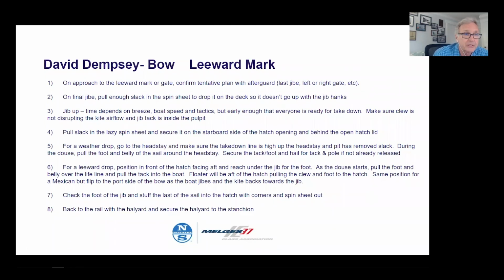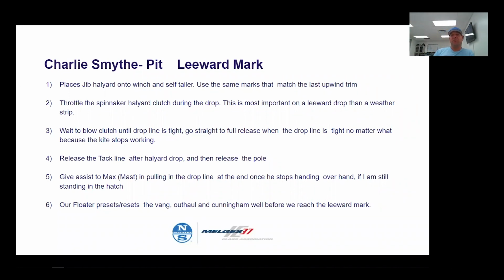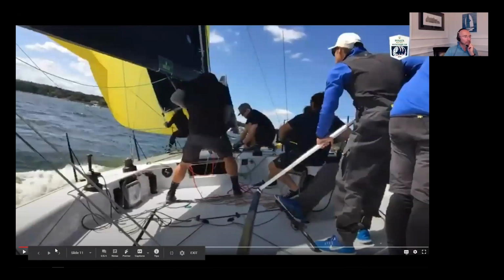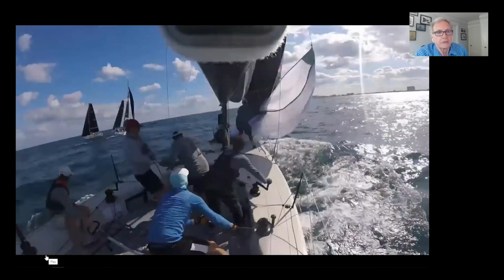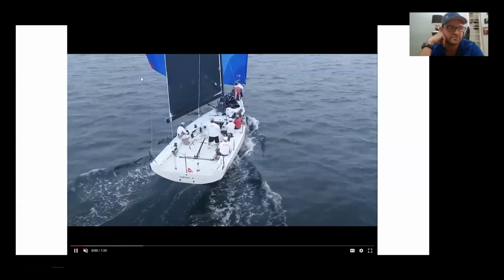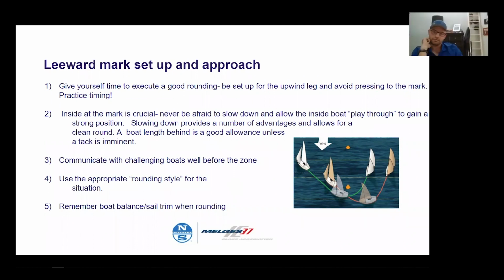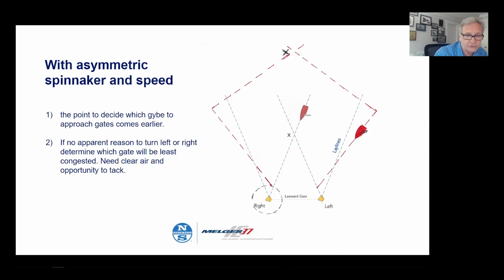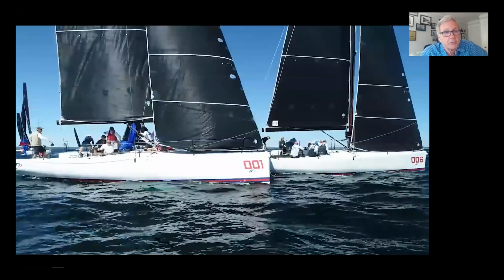Melges IC37 | Drops & Leeward Mark Roundings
Melges IC37 Class president Phil Lotz and Class coach Greg Fisher lead the second webinar with focus on spinnaker drops and leeward mark roundings featuring special guests Charlie Smythe, David Dempsey, and Max Hutcheson from Winter Series Champion, Pacific Yankee. This webinar is presented by the Melges IC37 Class Association and North Sails.